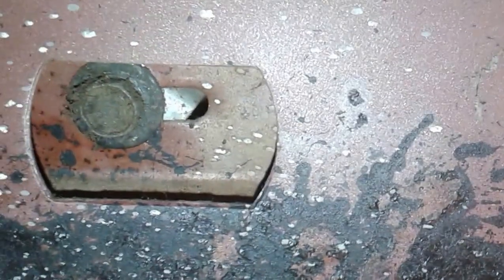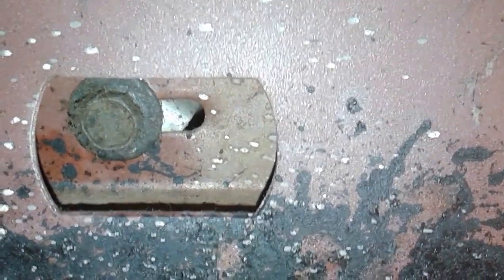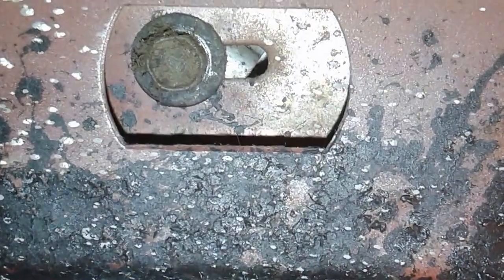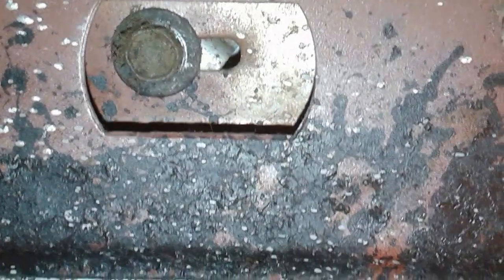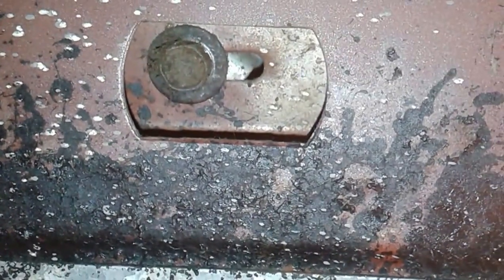Driver side rear window removal Video1 64 Impala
This video covers the removal of the rear windows on a 64 Impala 2dr hard top.